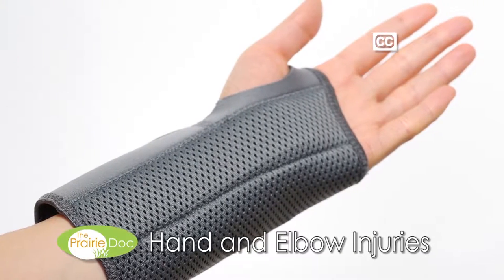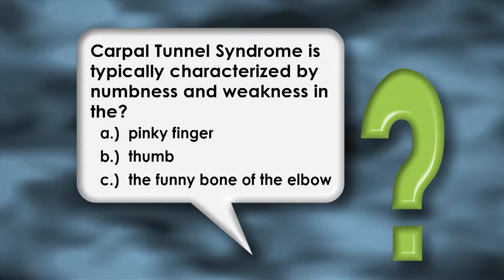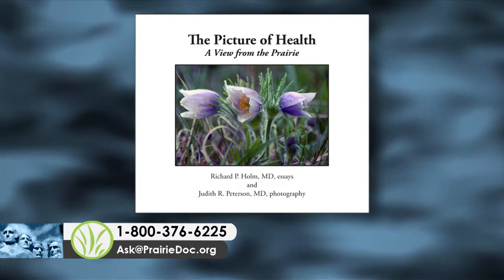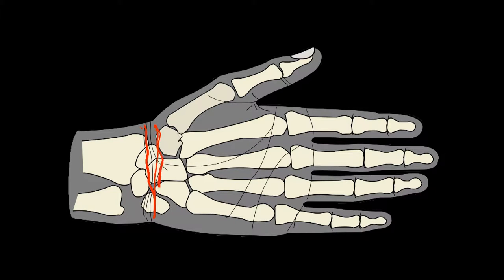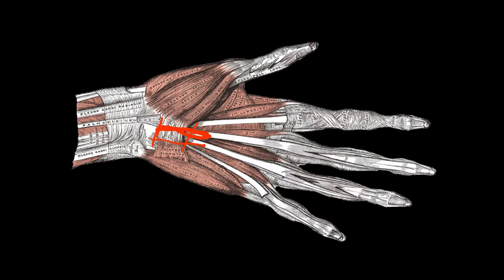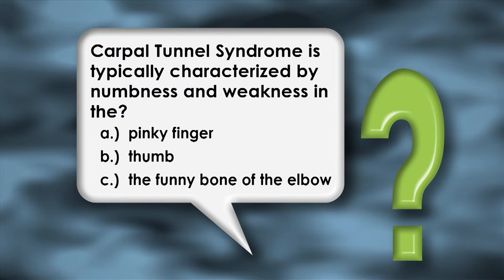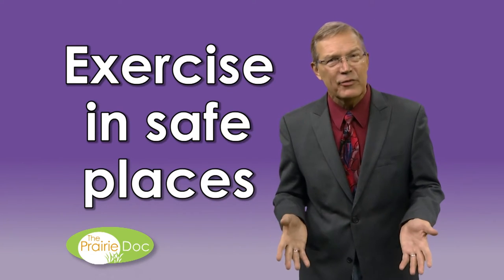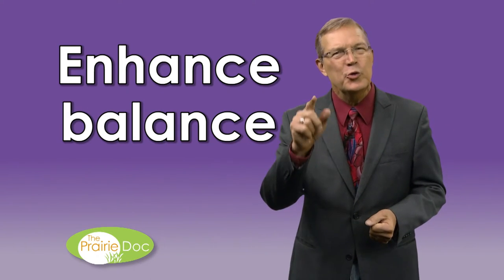Hand and Elbow Injuries | On Call with the Prairie Doc | Feb 4, 2016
Dr. Rick Holm, The Prairie Doc, is joined by Scott McPherson, MD, and Robert Van Demark, Jr., MD, to discuss the many different types of arm injuries.

Dr. McPherson received his medical degree from the University of Minnesota in Minneapolis. He completed his residency in Orthopedic Surgery at the Naval Hospital in San Diego and a hand surgery fellowship at the UCLA Medical Center in Los Angeles. He practices as a hand surgeon at CORE Orthopedics Avera Medical Group in Sioux Falls.

Dr. Van Demark received his medical degree from Tufts University School of Medicine in Boston. He completed his residency in Orthopedic Surgery from the Mayo Graduate School of Medicine in Rochester, MN.